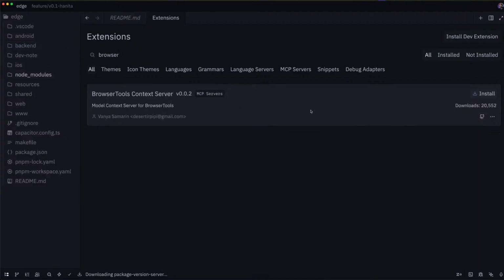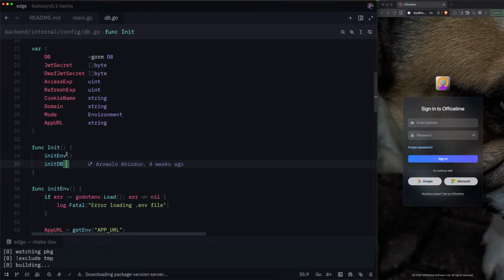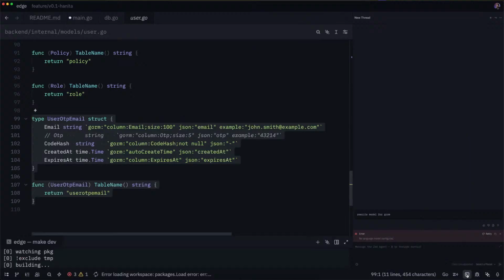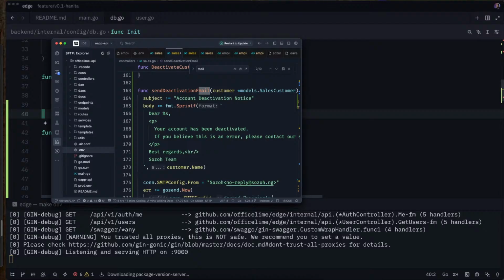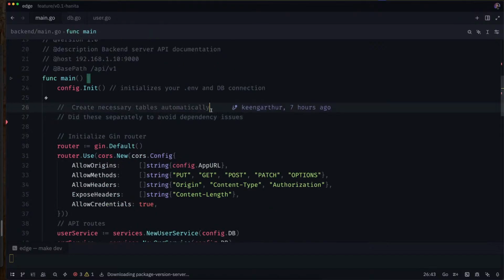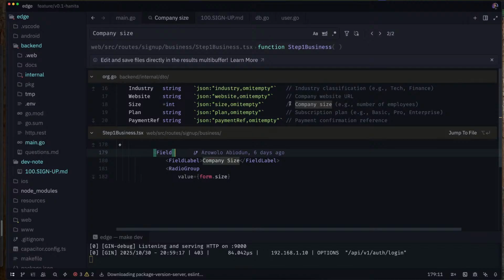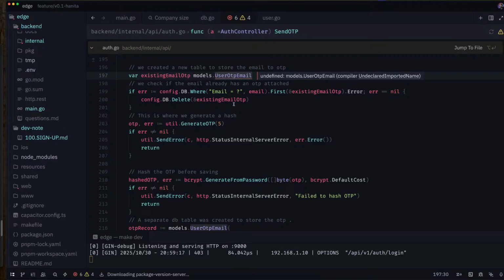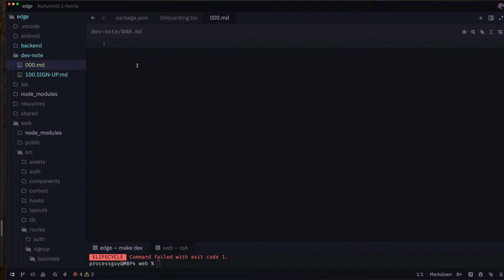Trying out Zed editor for the first time